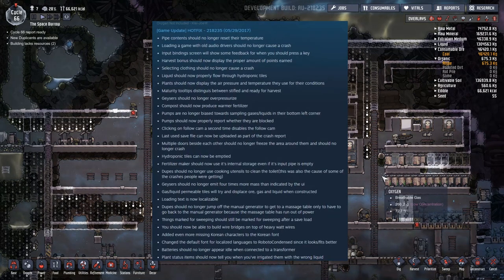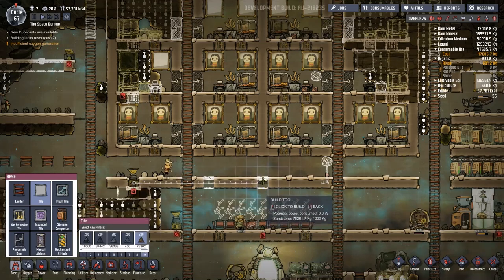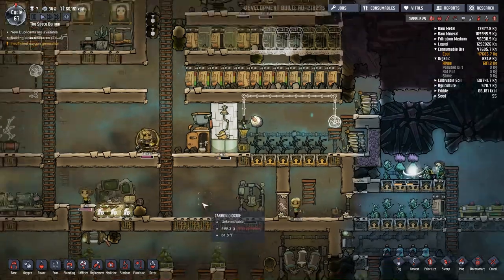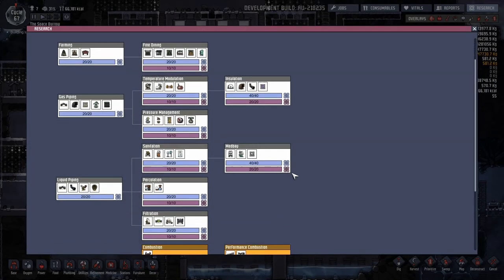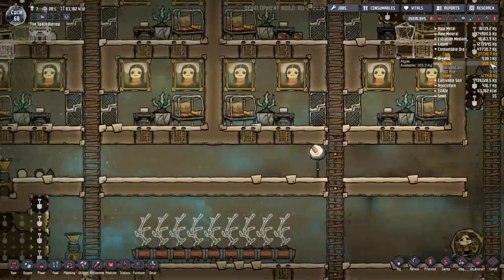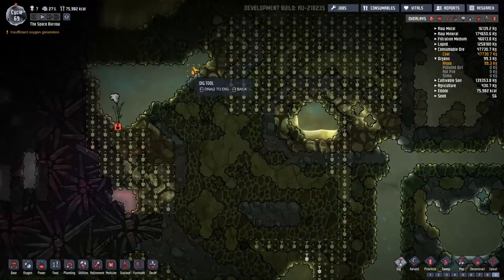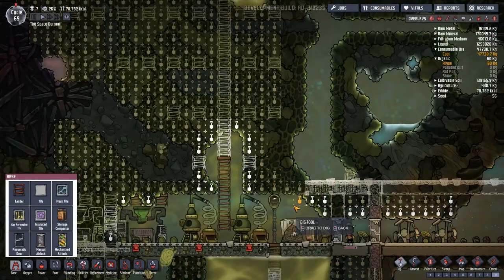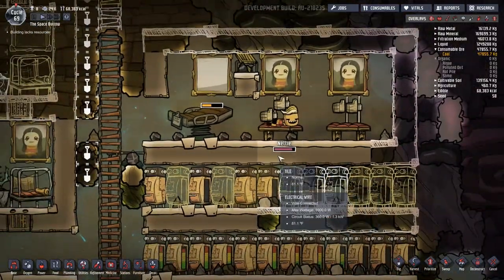Oxygen Not Included Ep 12